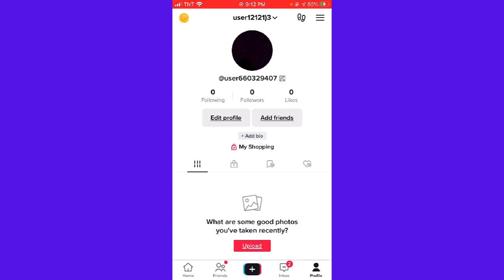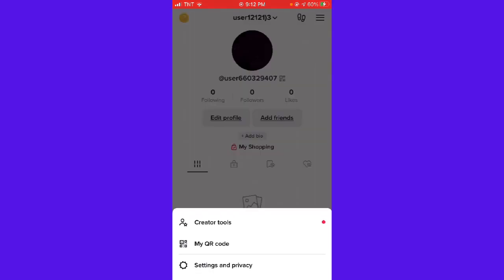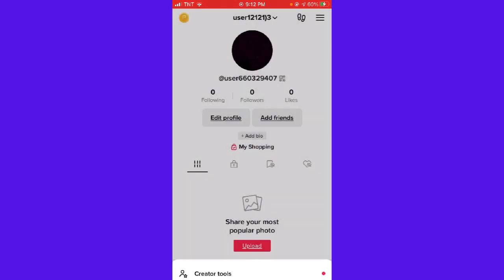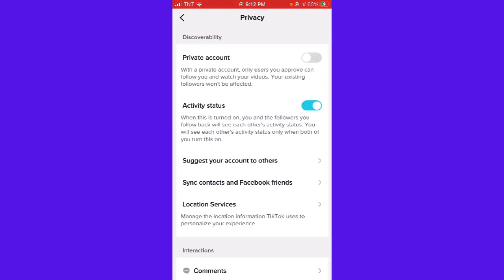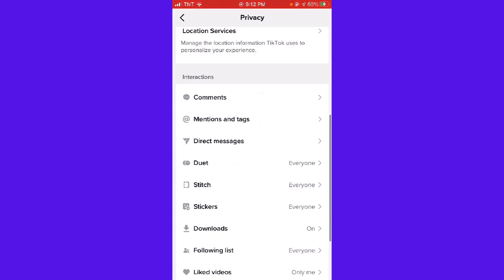How To Disable Duets on Tiktok (2023 Update) | Turn Off Duets on TikTok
How To Disable Duets on Tiktok (2023 Update) | Turn Off Duets on TikTok. In this video you will learn how to turn off duets for tiktok. Step by step instructions on how to disable duets for tiktok. Learn how to disable duets on tiktok with the new 2023 update. 💭 Have a question about this tutorial?